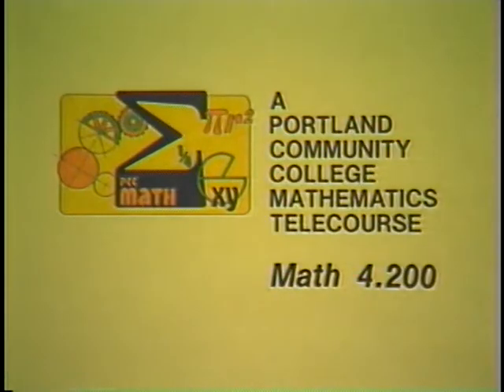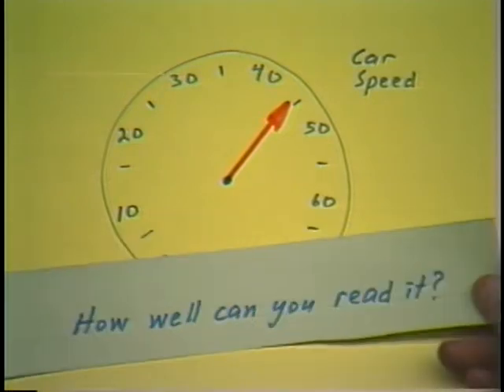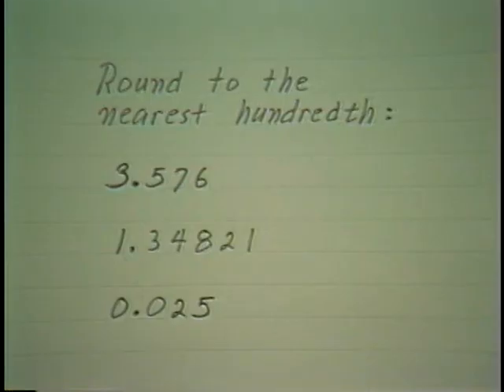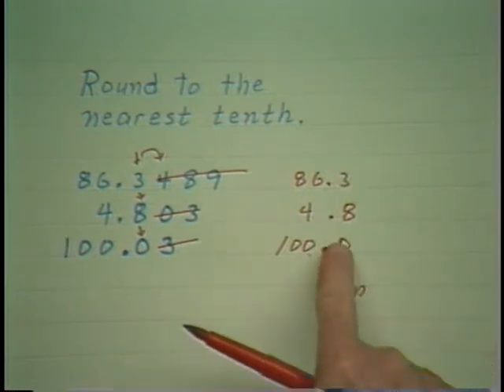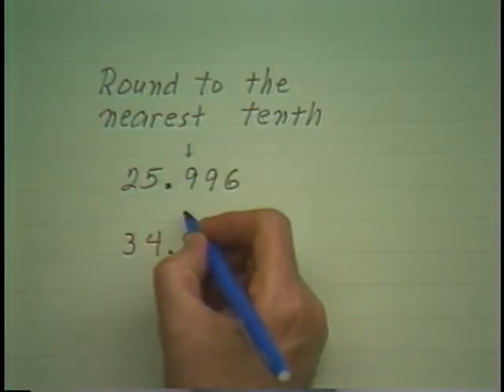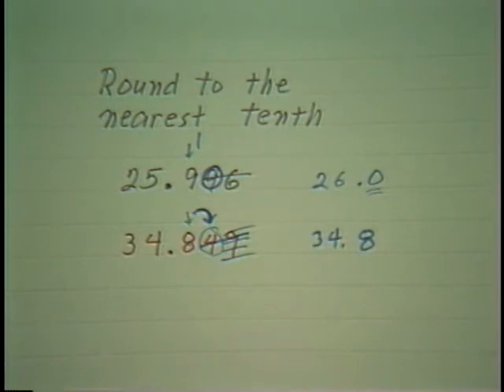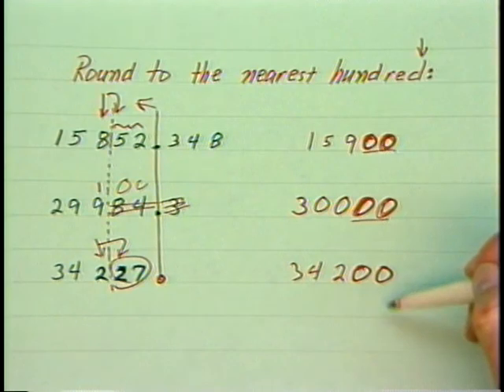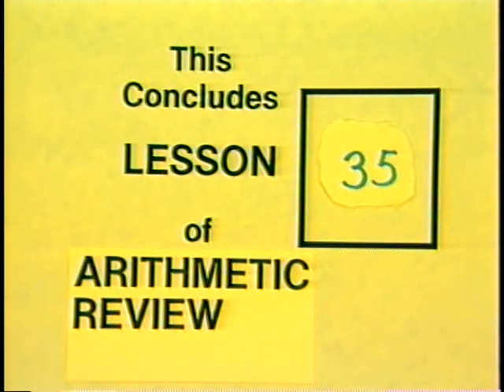Math 20 - Lesson 35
Approximation of Decimals